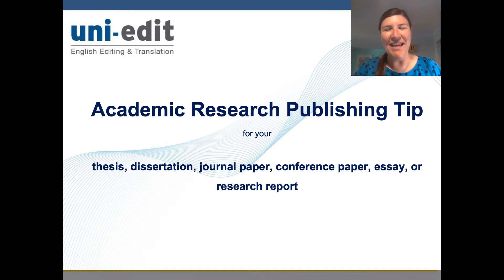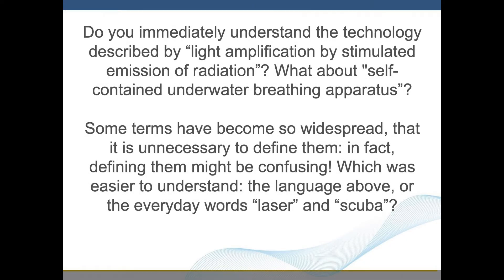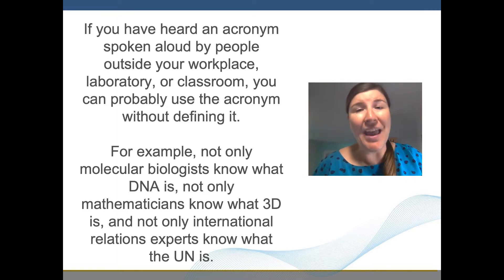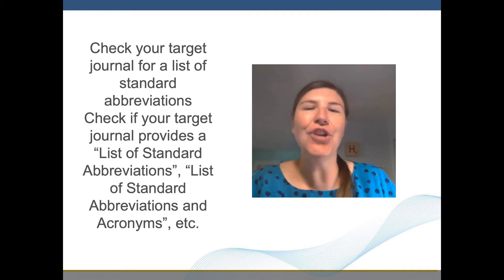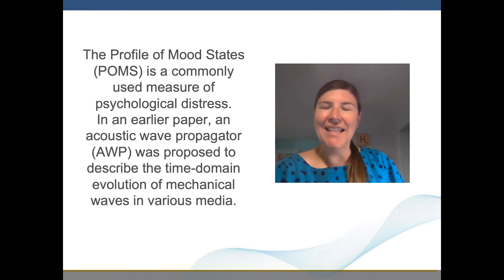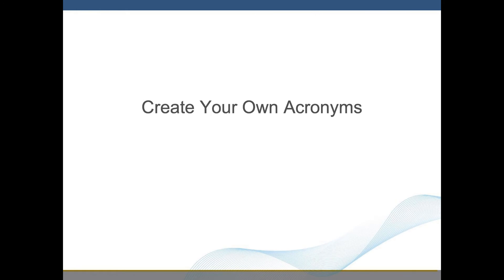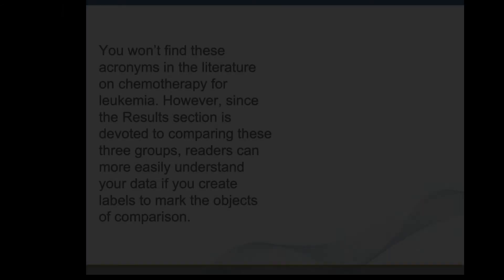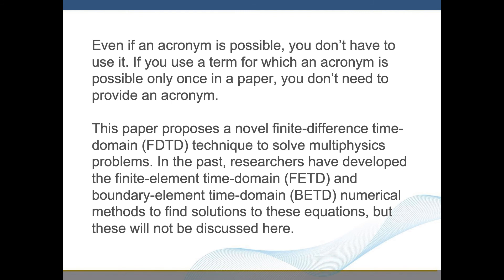When to define acronyms in academic writing?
In this acronym tutorial, I teach you how to use acronyms in academic writing your research paper and when to use acronyms in English.

CHAPTERS

0:00 Introduction how to use acronyms in academic writing
0:41 Well-known acronyms don't need the full term
1:41 Standard abbreviations and acronyms in English
2:21 Check your target journal for a list of standard abbreviations
2:52 Define the term and acronym usage
4:14 Create your own acronyms
5:16 Use the full term only

These days, nearly all academic papers have acronyms. The intention is to make papers easier to read, and to create new lingo for new concepts. However, as time goes by, more scholars are worrying that acronyms are impeding communication, rather than helping it. (impeding means preventing)

When should you introduce acronyms to define a full term or when shouldn’t you?

Well-known acronyms don't need the full term

Do you immediately understand the technology described by “light amplification by stimulated emission of radiation”? What about "self-contained underwater breathing apparatus”?

Some terms have become so widespread, that it is unnecessary to define them: in fact, defining them might be confusing! Which was easier to understand: the language above, or the everyday words “laser” and “scuba”?

If you have heard an acronym spoken aloud by people outside your workplace, laboratory, or classroom, you can probably use the acronym without defining it. For example, not only molecular biologists know what DNA is, not only mathematicians know what 3D is, and not only international relations experts know what the UN is.

Standard Abbreviations and Acronyms

However, there’s no absolute consensus on what constitutes a “well-known” acronym. For example, organic chemists immediately know what DMSO is, while mechanical engineers wouldn’t look twice at EMF. But the former rarely need to measure or quantify electromotive force, and the latter rarely deal with the low-toxicity solvent dimethyl sulfoxide: so, it seems unreasonable to say either is “well known” in a universal sense.

Check your target journal for a list of standard abbreviations
Check if your target journal provides a “List of Standard Abbreviations”, “List of Standard Abbreviations and Acronyms”, etc. For example, if you were looking to publish in the Journal of Organic Chemistry, you could consult their Standard Abbreviations and Acronyms and find out that “DMSO” can be used without abbreviation.

What are other authors in your field doing with acronyms?
For example, if you were looking to publish in the Journal of Biological Chemistry, you could consult their Standard Abbreviations and Acronyms and find out that “COSY” can be used without abbreviation.

Define the Term and Use the Acronym

Uncommon or Perhaps Unfamiliar Concepts (to your Readers)
This is the most common case in academic writing: it is so common, some writers are (mistakenly) taught it as an absolute rule. If an acronym isn’t in a standard list, you should define it for the first use in your paper, especially if the acronym is the grammatical subject of the sentence.

The Profile of Mood States (POMS) is a commonly used measure of psychological distress.
In an earlier paper, an acoustic wave propagator (AWP) was proposed to describe the time-domain evolution of mechanical waves in various media.

Even if you expect your readers to know the acronym, defining it helps:

To avoid confusion.
To save space. An acronym counts as one word for the purpose of word counts. In addition, it is useful in Figures and Tables where space is often limited.
To attract knowledgeable readers. Sometimes researchers will search databases using the acronym rather than the real term: using the acronym ensures your research will appear and rank highly in their search results.

Create Your Own Acronyms
Sometimes you’ll want to create your own acronyms. You might do this for an important concept to your paper, or a new one you are proposing.

It is also common in the Results section, when you want to compare groups. (e.g. A group, C group). This is fine, especially in tables and figures where space is limited.

Example: Leukemia recurrence rates in patients treated with imatinib+steroid therapy (I+S) were compared with those of patients treated with imatinib monotherapy (IM), and with the conventional treatment (CT).

You won’t find these acronyms in the literature on chemotherapy for leukemia. However, since the Results section is devoted to comparing these three groups, readers can more easily understand your data if you create labels to mark the objects of comparison.

WRT020